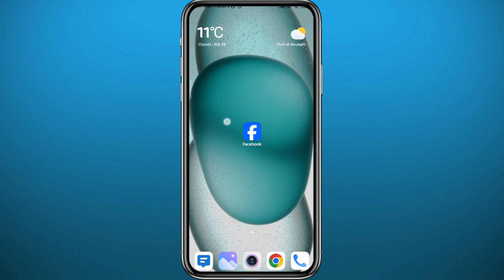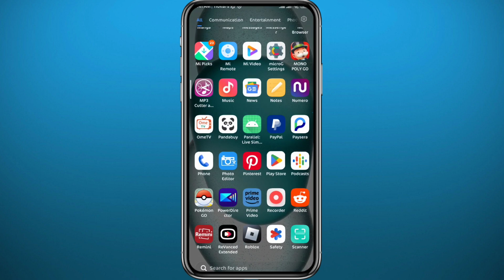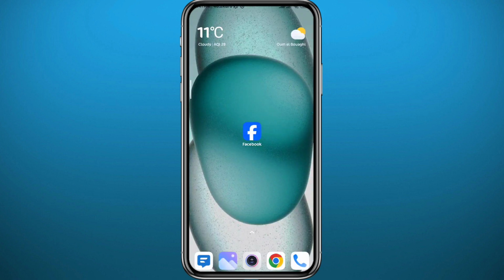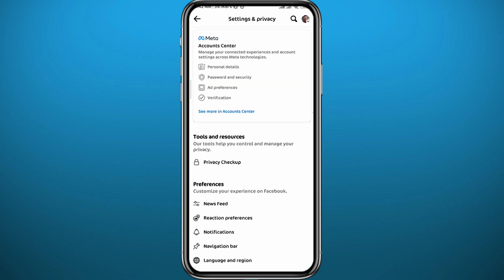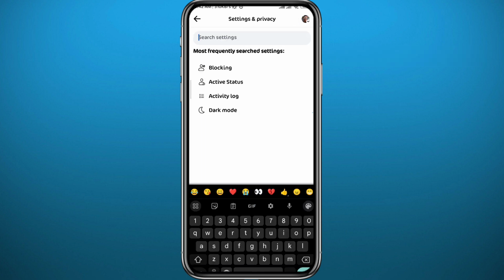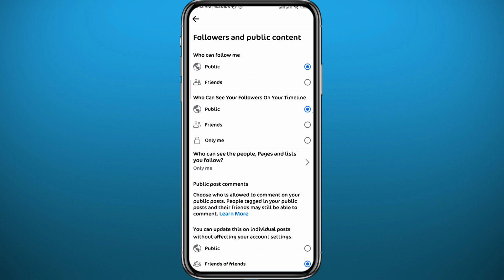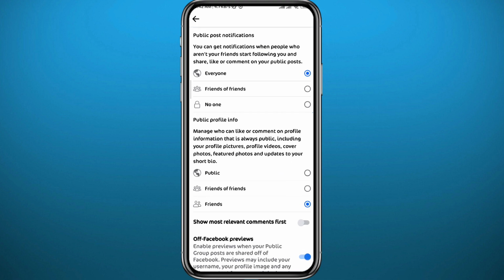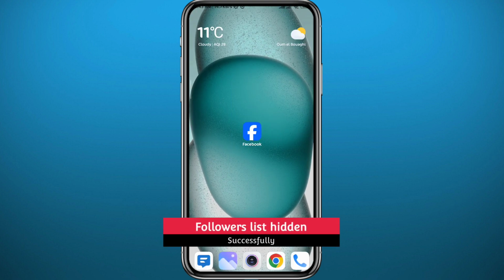How to Hide Followers List on Facebook (2026 Update)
Do you want to know how to hide followers list on facebook? Then this is the video for you! I will show you how to hide followers on facebook.

This is a step-by-step tutorial on how to hide facebook followers list in 2026. You can learn how to hide your followers on facebook, so don't worry.